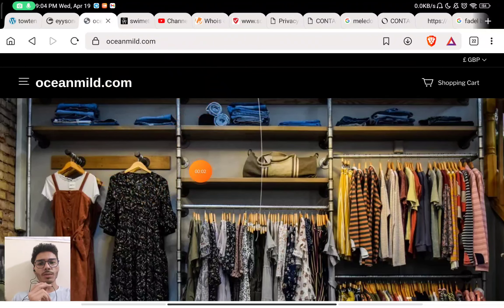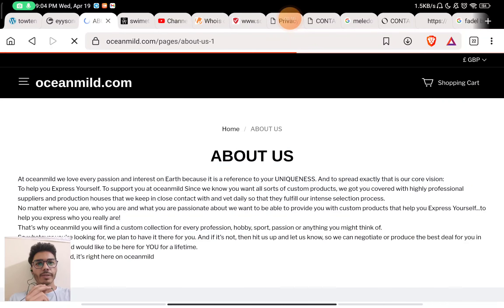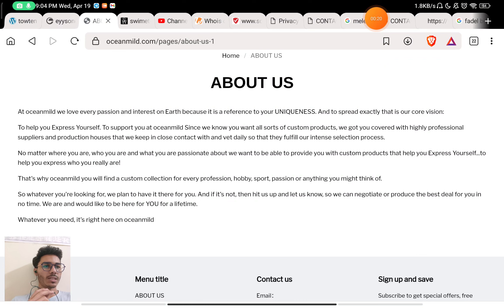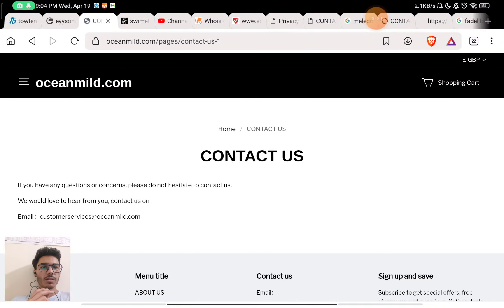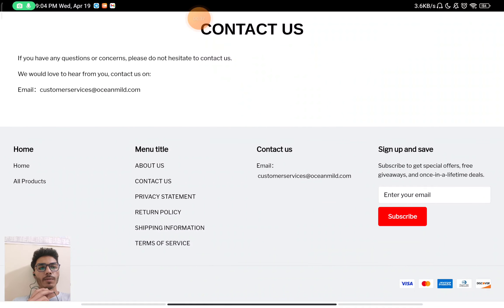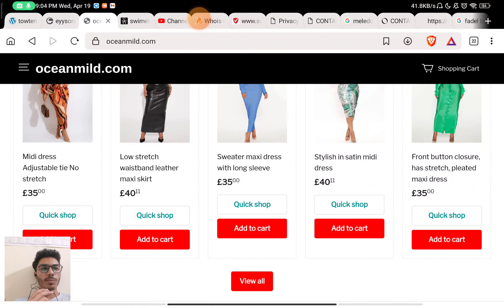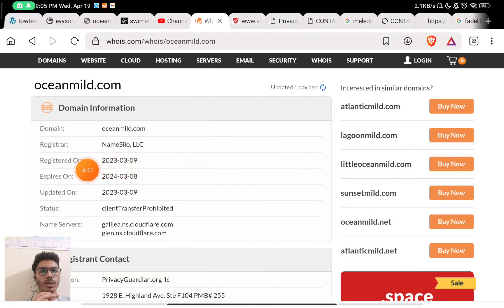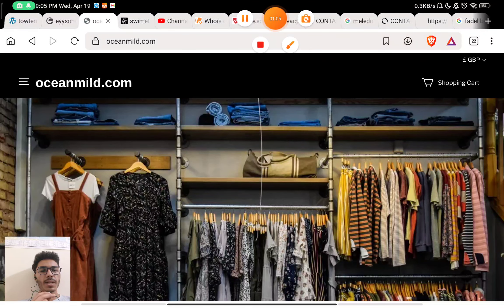Oceanmild com Reviews | is Oceanmild com Scam ?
Timestamps -

0:00 - is Oceanmild.com Scam ?
1:04 - Oceanmild.com Reviews